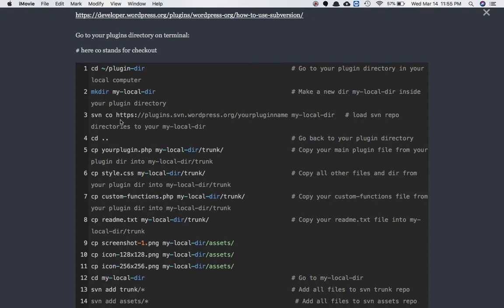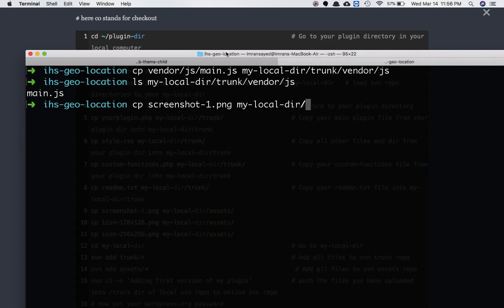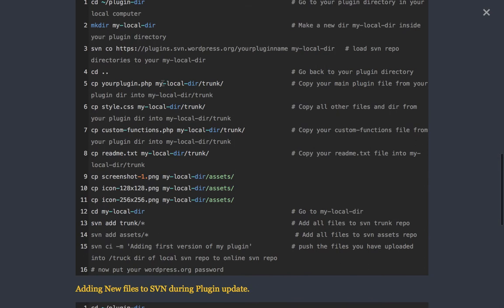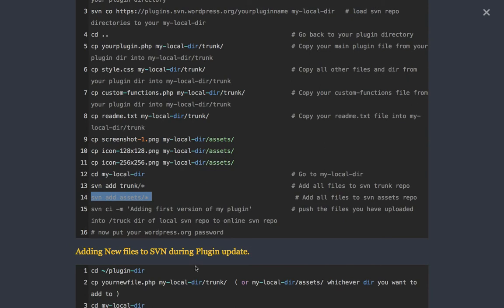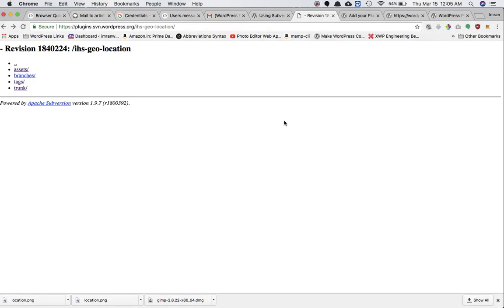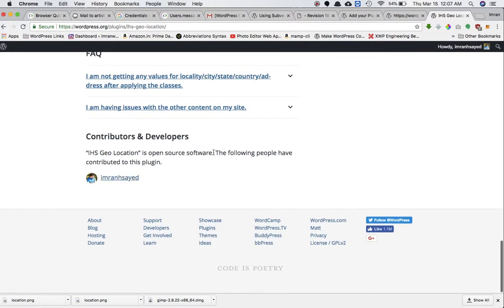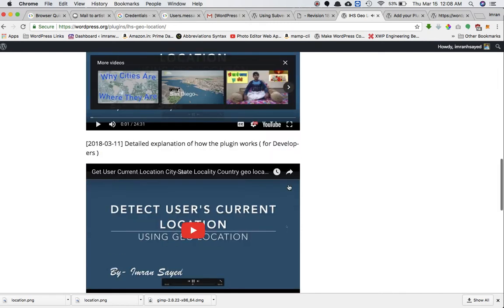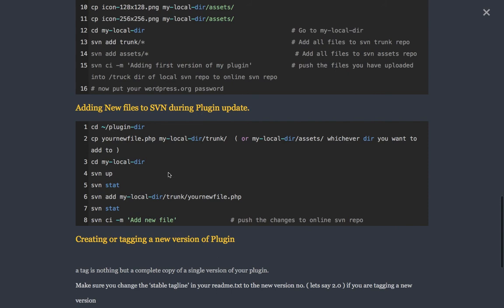#3 Uploading New files to SVN repo and pushing plugin to WordPress svn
How to Publish Your Plugin On WordPress.org
Upload your new plugin
Publish your new plugin

Social Links